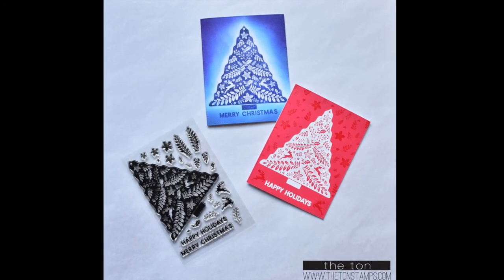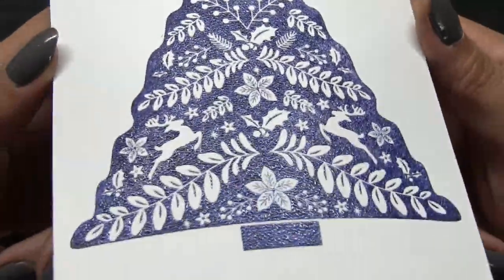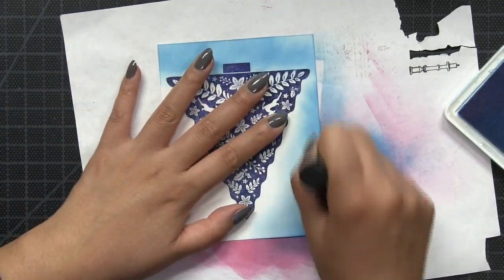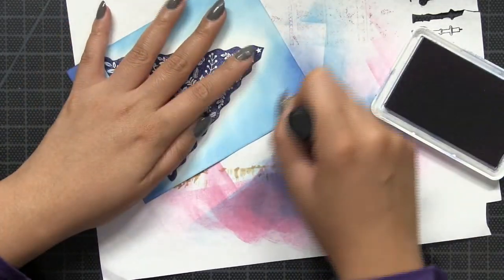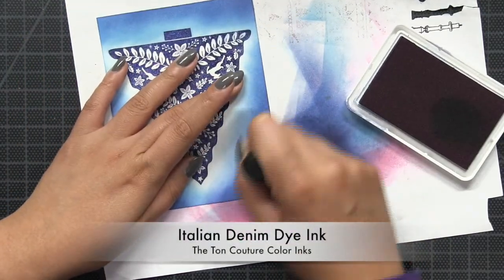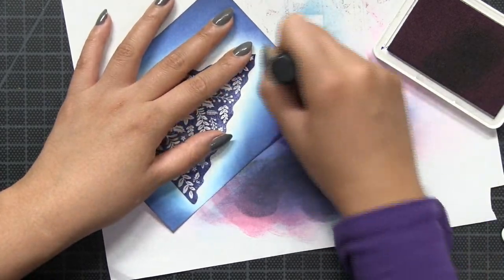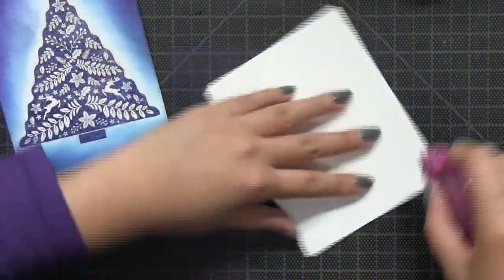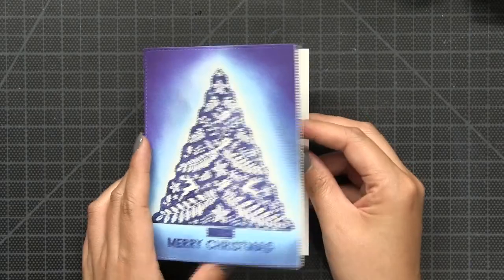Blue Blended Folk Art Christmas Tree Card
Folk Art Christmas Tree, 4x6 Photopolymer Set

Inks
True Navy, Cali Blue Dye, Miami Cool Dye, Italian Denim Dye and Grape Crush Dye